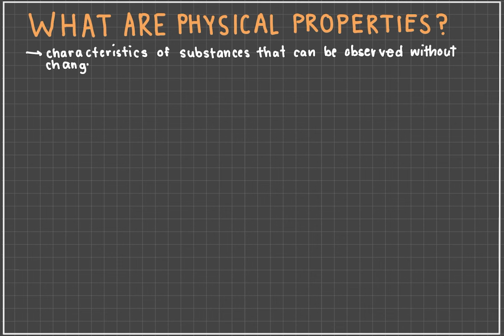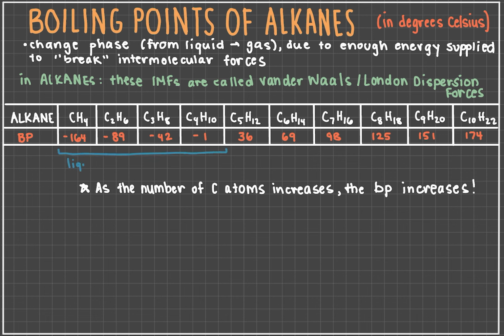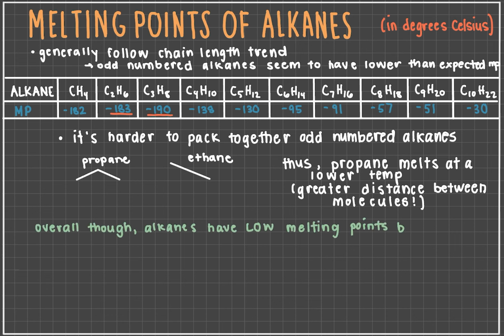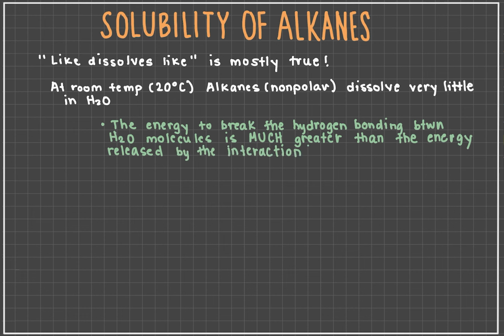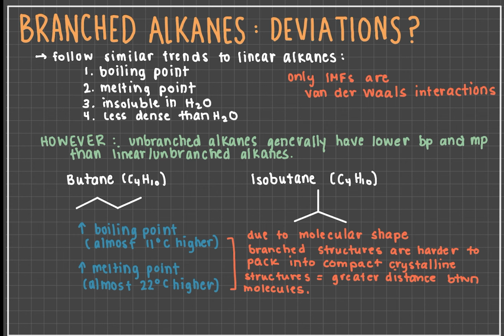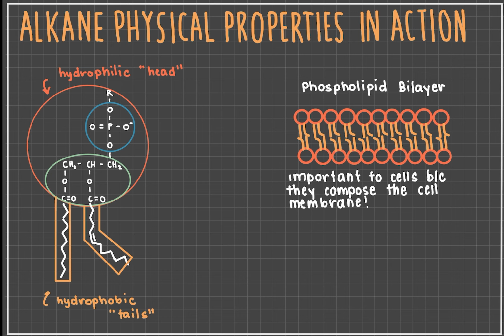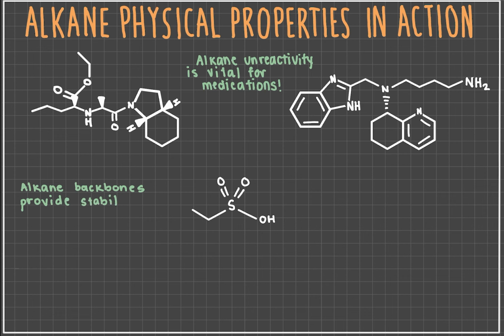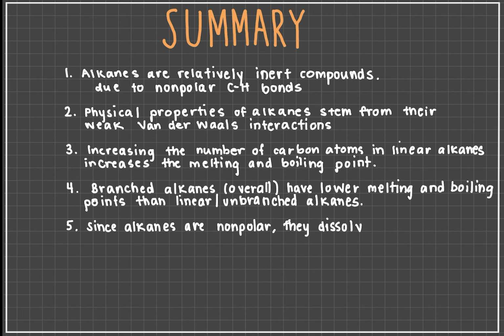Physical Properties of Alkanes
This video goes through and explains the physical properties of alkanes and why these properties matter. These properties are important to organic chemistry calculations, general biology, and determining products of reactions.
You can go see a related lesson about the Physical Properties of Alkanes on ChemTalk's
Lecturer: Kaylee Ruth
Editor: Lars Bauer